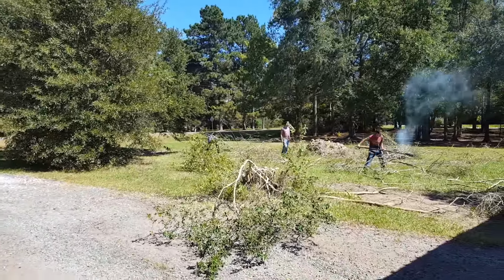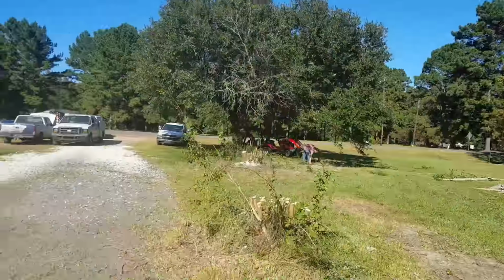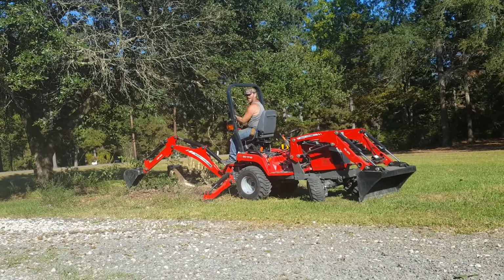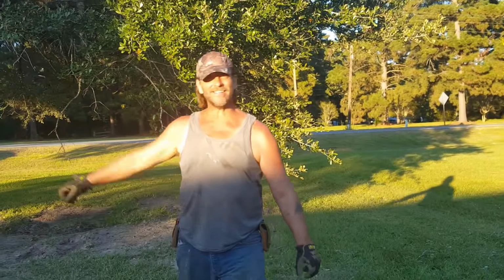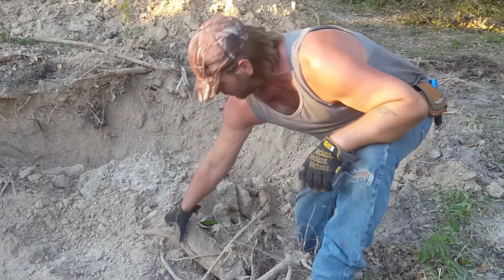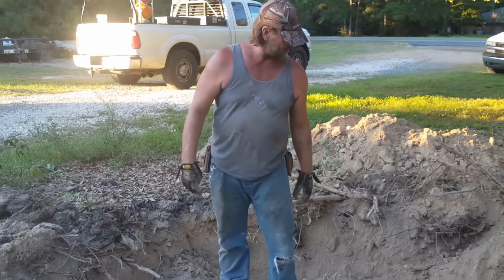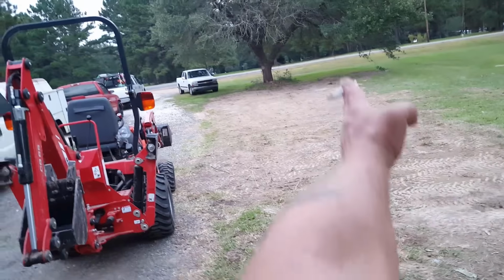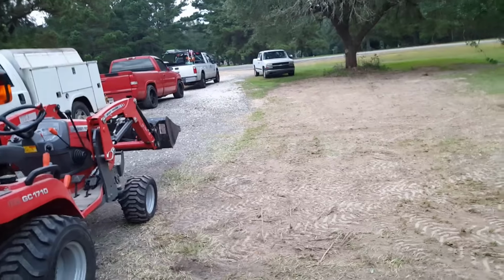#21 Little Tractors Can Remove Big Stumps: Massey GC 1710 TLB Backhoe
we cut and removed some more trees. the stumps on these trees where just about all this little tractor could handle. the massey came through again and pulled off the job that was to big for it with some wild rides thrown in.

Video editing: HITFILM 4 EXPRESS